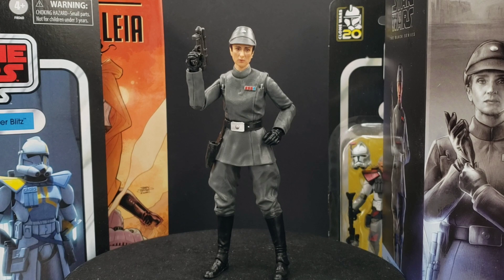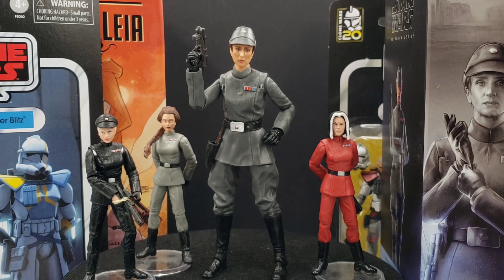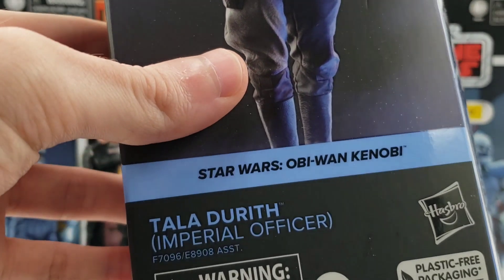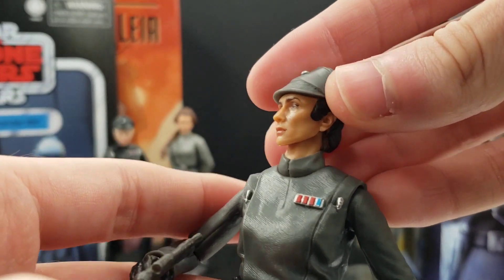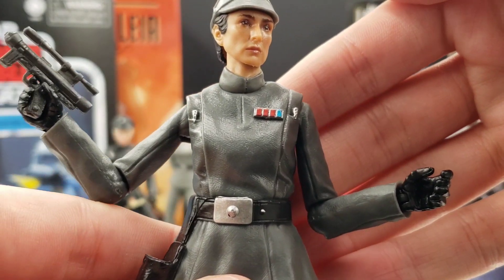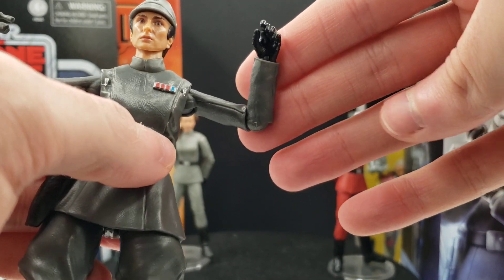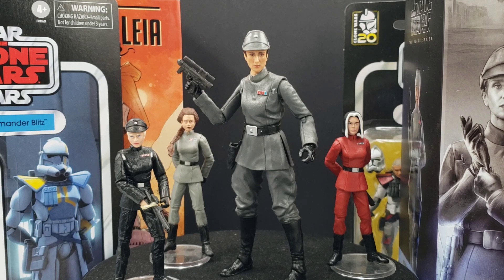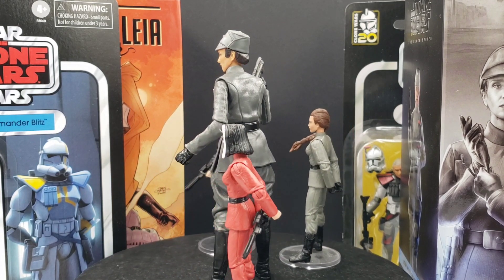Star Wars The Black Series 6 Inch Tala Durith OWK #13